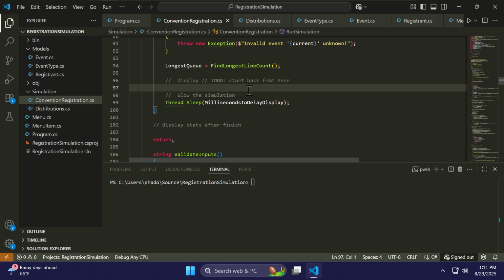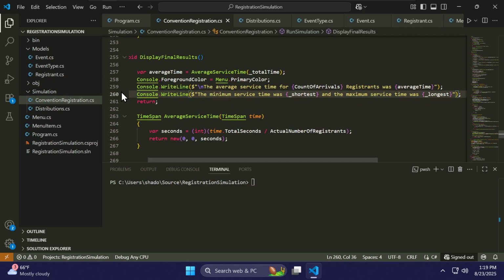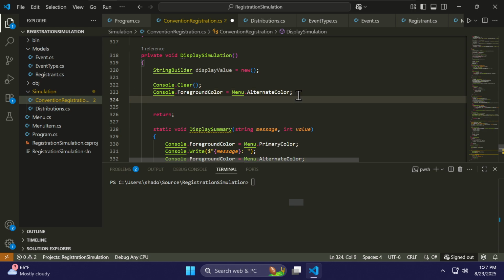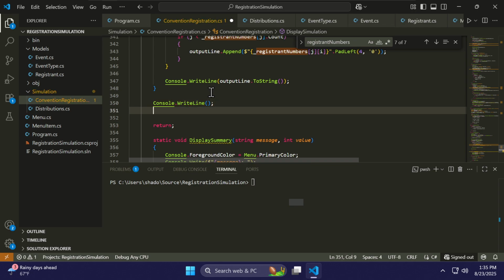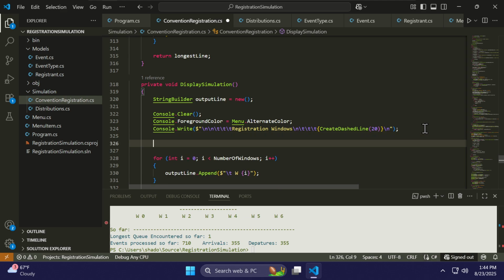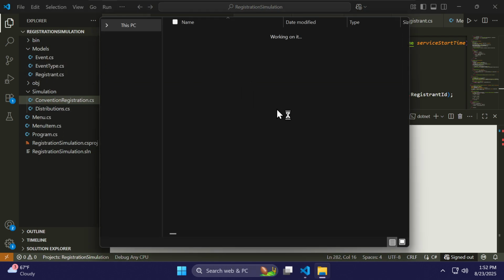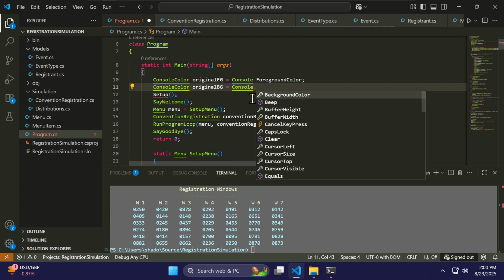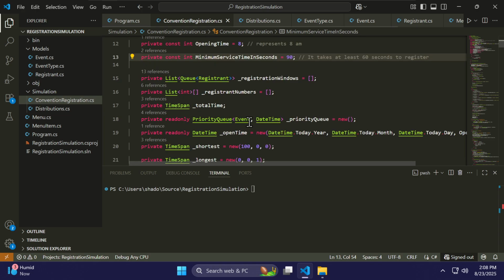Finishing Our Simulation | Episode 32 | Programming With Shadow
In today's video, we mostly finish our simulation.  There are still some issues remaining; however, we have covered the primary functionality and have our simulation working.  In upcoming lessons, we are going to move to talking about unit testing and in doing so, we are going to take our program here and write tests accordingly.